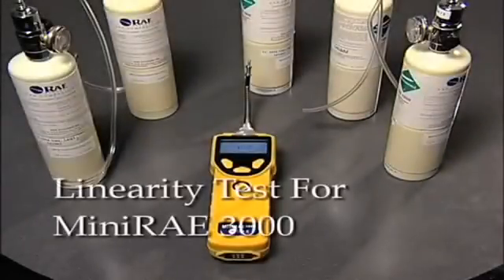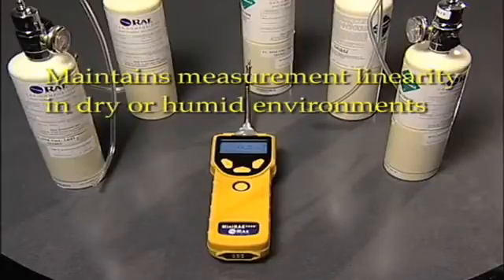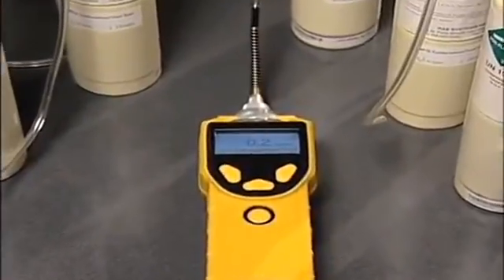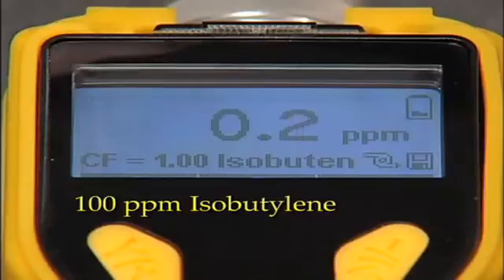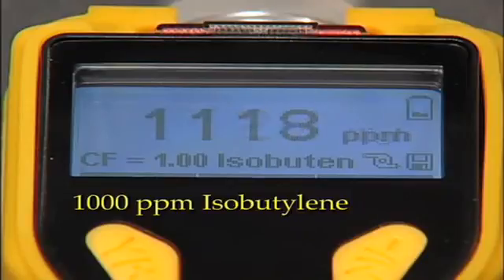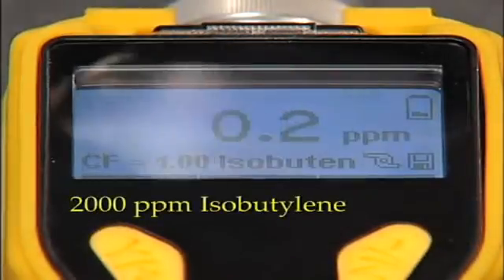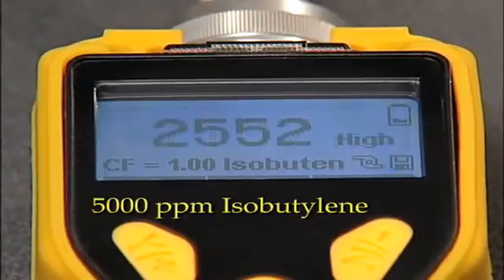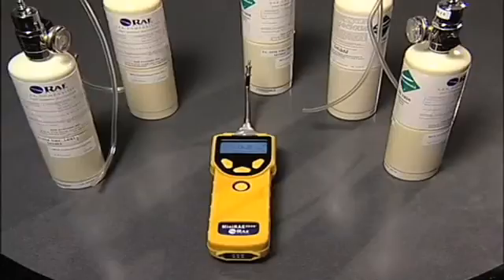Photoionisation Detectors (PIDs) and VOC Monitors from Active Environmental Solu